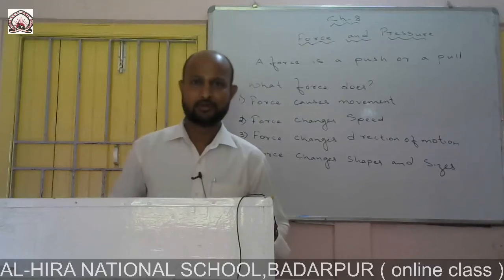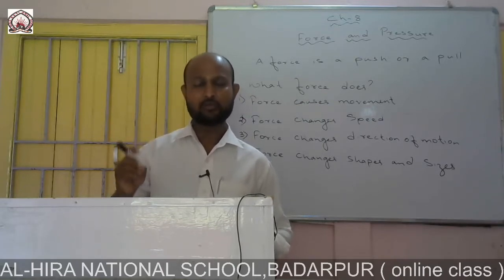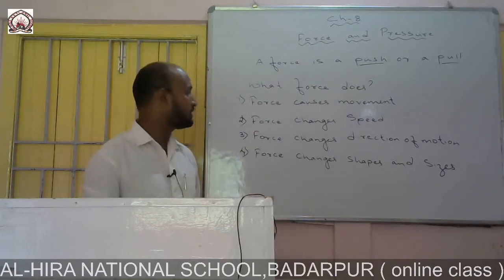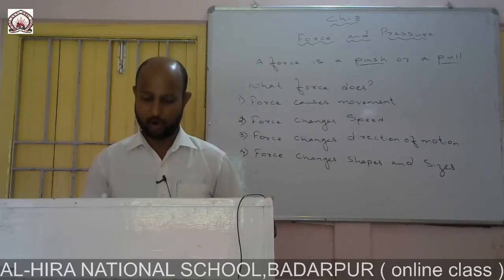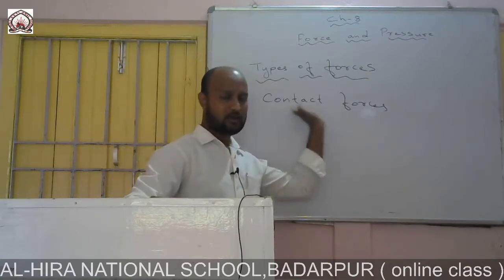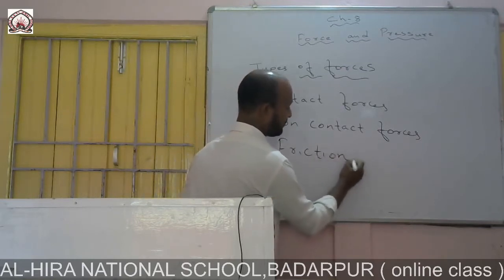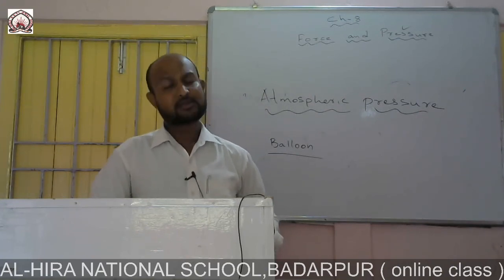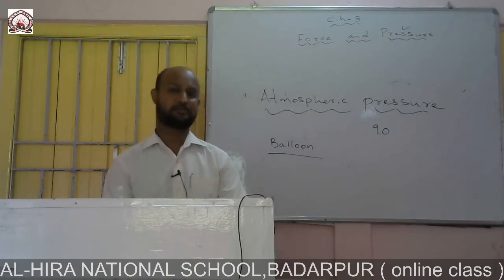Science, Chapter - 8 of Class VIII